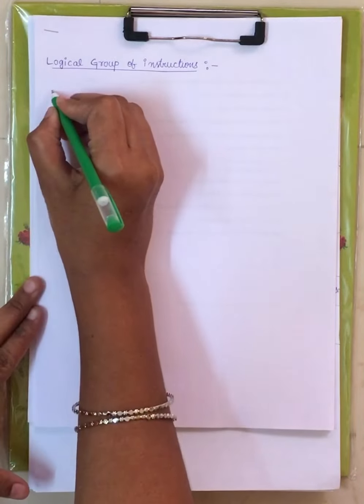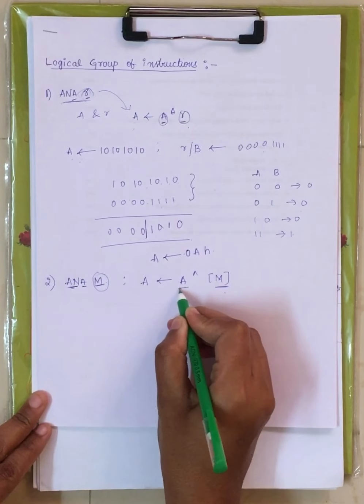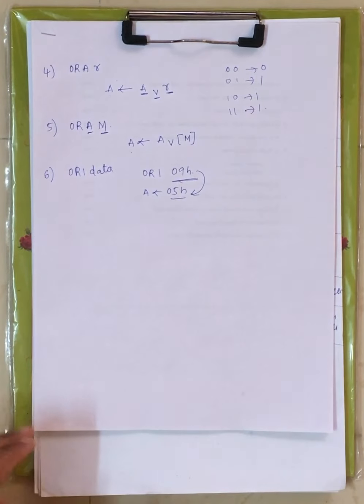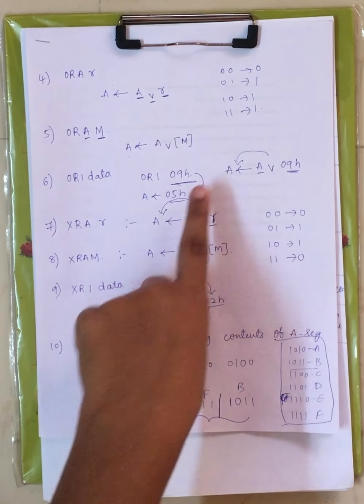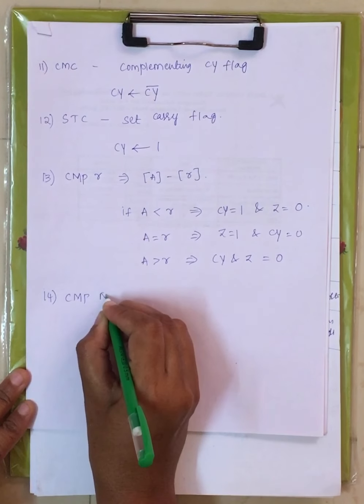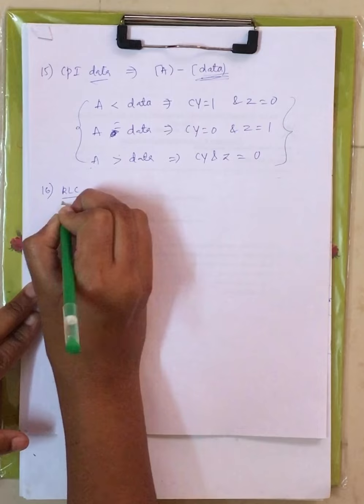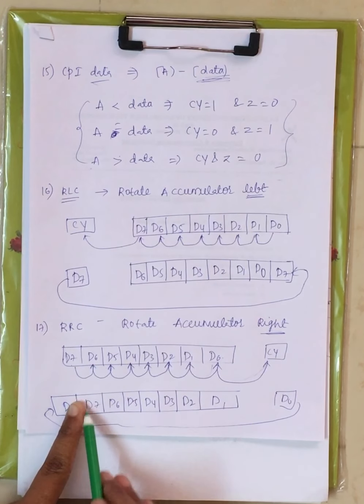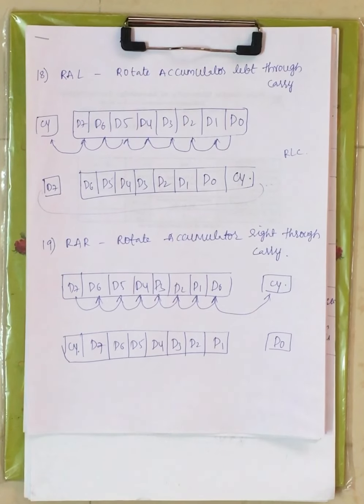Logical group of Instructions